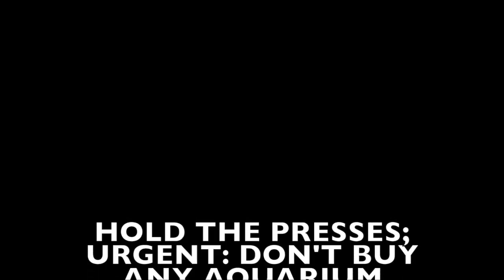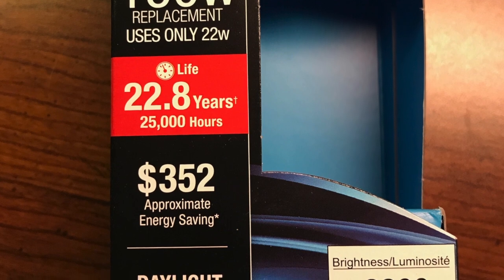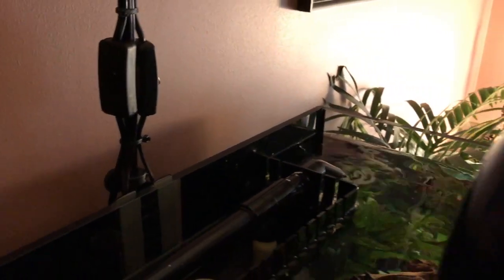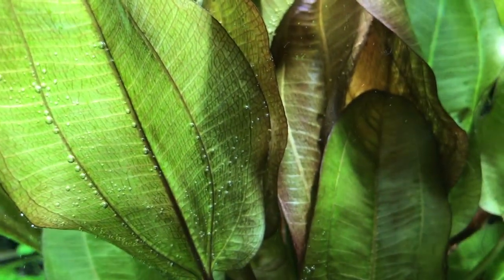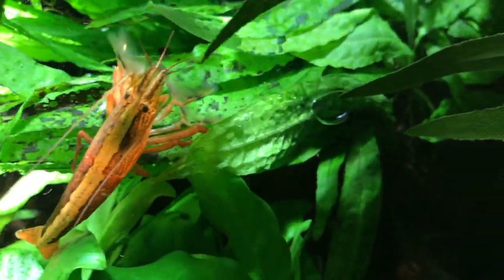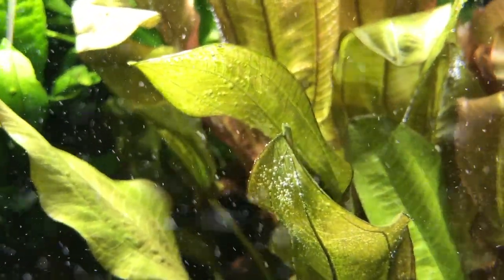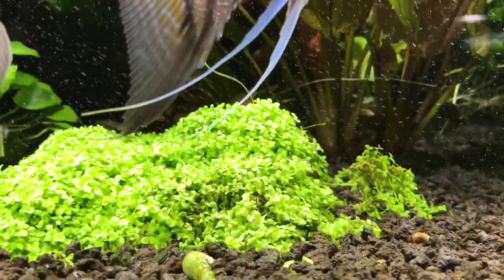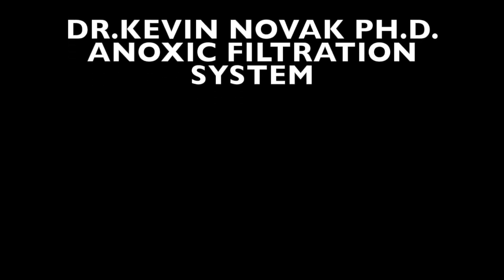DON'T BUY ANY AQUARIUM LIGHTING SYSTEM UNTIL YOU SEE THIS FIRST!